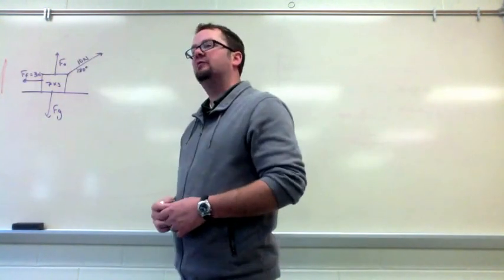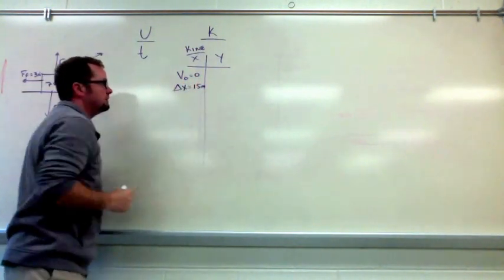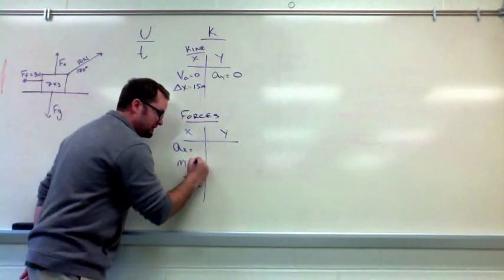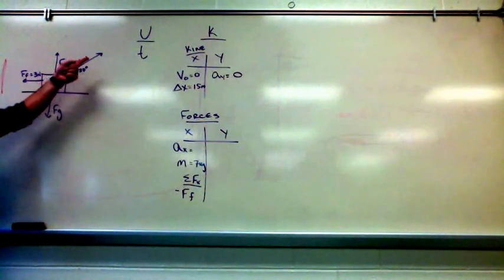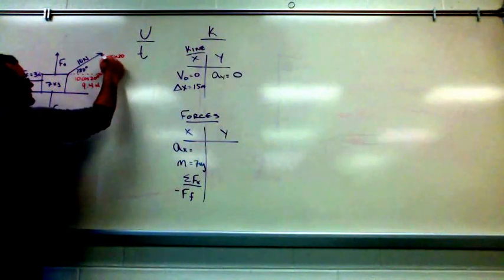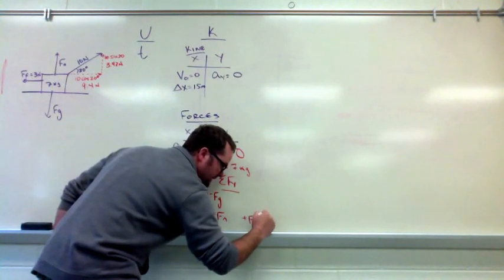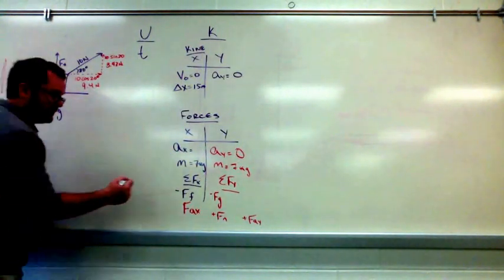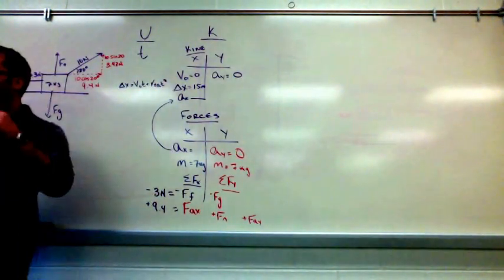Component problems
An introduction into component force problems.